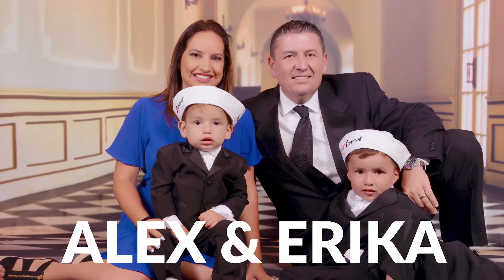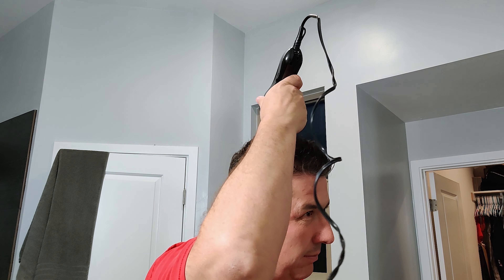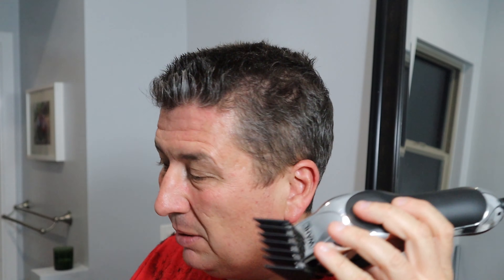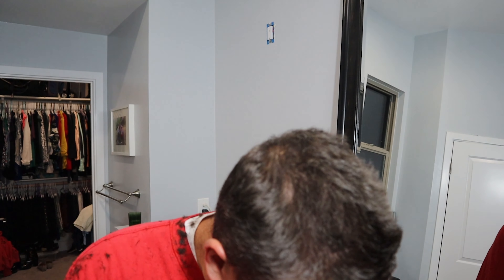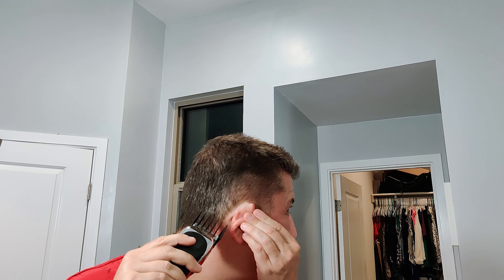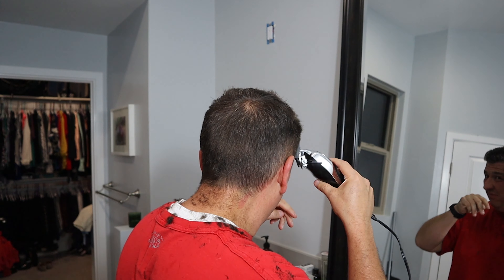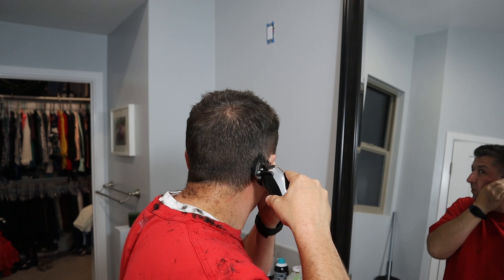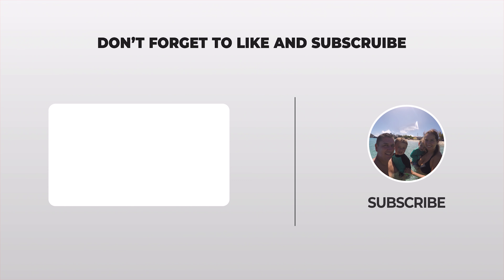Quarantine Life | Haircut Time!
Time for my first haircut! What could go wrong???

FOLLOW AlexAndErika StayHome QuarantineLife Covid19 Covid-19

Message me if you connect on social media that you found us on YouTube.